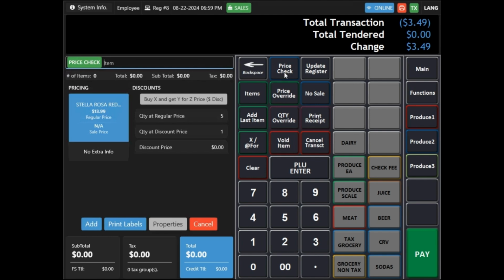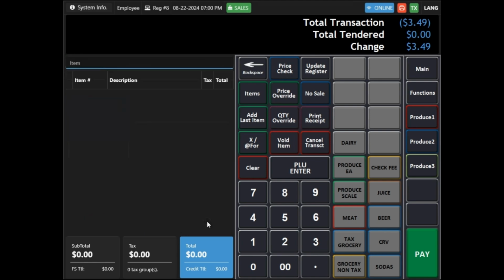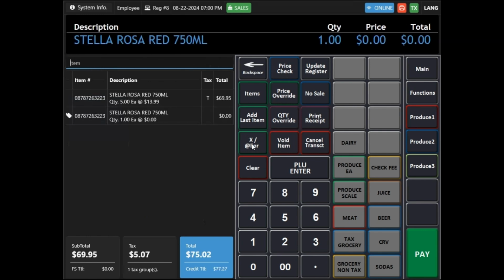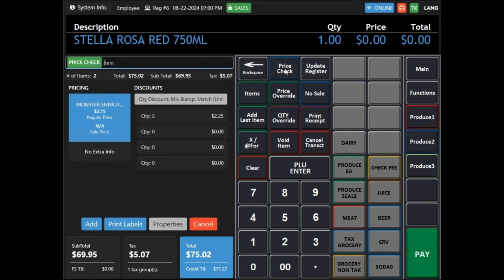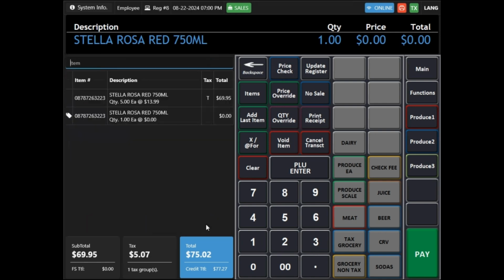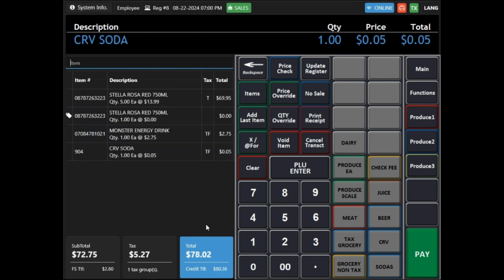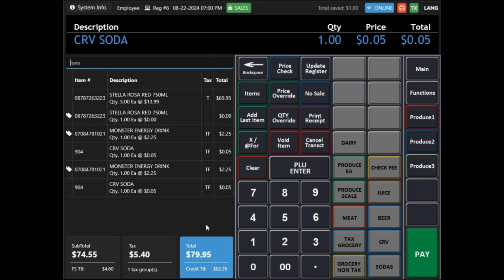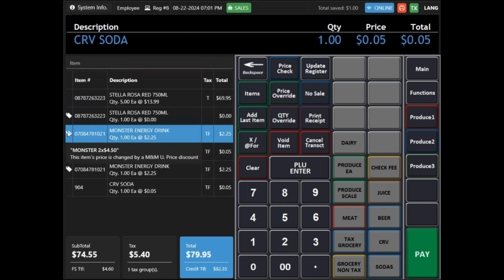Evolve POS- Promotions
Welcome, in this video we demonstrate how Evolve POS allows you to create different promotion schemes for items and some examples of specialized discounts. This video serves as a reference guide, for more Evolve POS tips and tricks visit our "Evolve POS Functions" playlist.